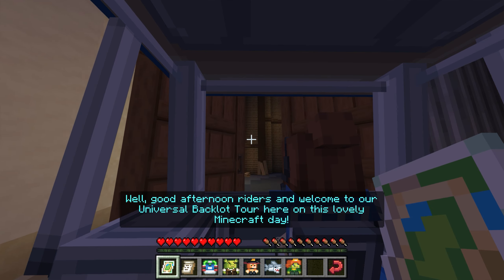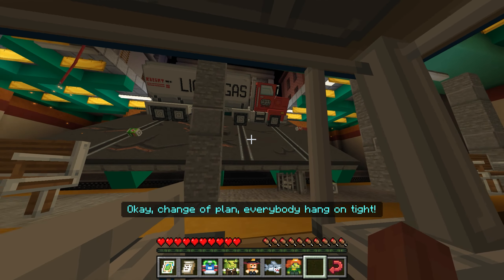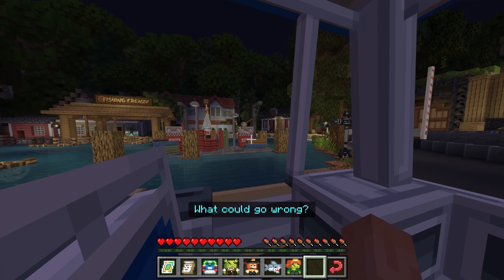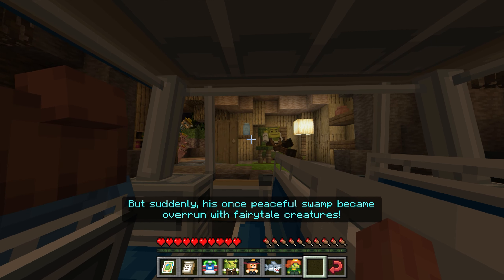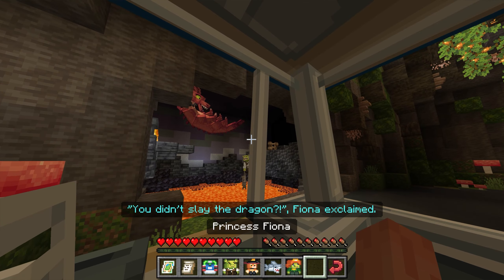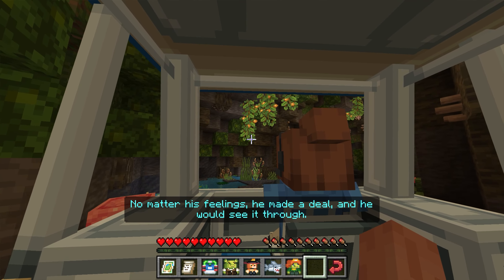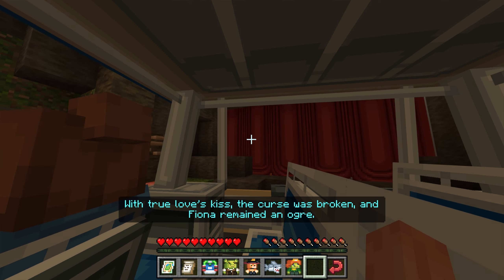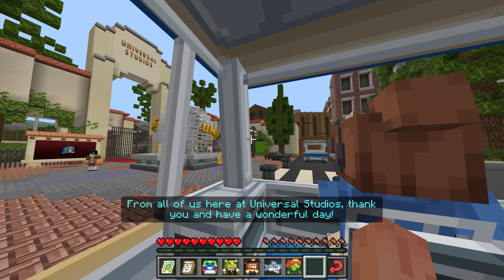Minecraft x Universal Studios Event - Full Studio Tour (PC, Xbox, PS4, Mobile)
Full Studio Tour of Minecraft x Universal Studios Free Event - Full Gameplay Walktrough  (PC, Xbox, PS4, Mobile)

This is your ticket to sneak behind the scenes of some of your favorite movies and TV shows on the world-famous Studio Tour at Universal Studios Hollywood, without getting into trouble. Well, not too much trouble at least! With Shrek and Donkey on the loose from DreamWorks Animation’s Shrek, I take no responsibility for the kind of shenanigans they get you into. So, if you get swept up in any bank heists, trapped in shark-infested waters, or tangled up in the Wild West, don’t look at me! Mostly because I will be stuck there with you.

Mojang has teamed up with NERF to create NERF World, a new free DLC for Minecraft's Bedrock edition.

The latest DLC features parkour and battle arenas for players to interact in, and a training area that they can take advantage of. In addition to that, there'll also be a central hub players can visit where they can change the map/difficulty, visit a blaster shop, a progress selector, and an info room.

According to the description, players will fight their way "through hordes of Minecraft mobs, and unlock dimension-themed arenas. Jump into the blocky chaos and charge towards victory."

Minecraft Bedrock DLC
Minecraft Angry Birds DLC
Minecraft Minion
Minecraft Spongebob
Minecraft Batman All Boss
Minecraft Bedrock Skin Pack
Minecraft Batman Skin
Minecraft Batman Mod
Minecraft Mod
Minecraft Modding Community
xp farm minecraft 1.20 bedrock
gold farm minecraft bedrock 1.20

best minecraft seeds 1.20 bedrock
raid farm minecraft bedrock 1.20
minecraft batman dlc
batman in minecraft
minecraft batman and robin
how to build batman in minecraft
batman and robin minecraft
minecraft superheroes
minecraft batman roleplay
100 days in minecraft as batman
minecraft cave dweller mod
minecraft create mod
create mod minecraft
how i made the most terrifying minecraft mod
how to mod minecraft bedrock edition
origins mod minecraft bedrock edition
vminecraft bedrock demon slayer mod
minecraft gun mod bedrock
fnaf minecraft mod bedrock
minecraft bedrock mod
Minecraft bedrock vs java
duplication glitch minecraft bedrock edition 1.20
how to download minecraft bedrock on pc for free
fgteev minecraft story mode
minecraft story mode coryxkenshin
if minecraft story mode was realistic
minecraft minecraft song
jeffy minecraft
how to build a house in minecraft
minecraft 1.20
minecraft civilization
camman18 minecraft
maizen minecraft
minecraft mods
minecraft songs
techno gamer minecraft
minecraft builds
ssundee minecraft
minecraft jj and mikey
minecraft shorts
minecraft dungeons gameplay
minecraft diamond farm
dantdm minecraft
demon slayer minecraft
download minecraft 1.20
dream manhunt minecraft
minecraft education editio
minecraft elevator
minecraft enchanting guide
minecraft escape room
e minecraft herobrine
epicdipic minecraft
easy minecraft house
enchantment room minecraft
education edition minecraft
minecraft farms
minecraft five nights at freddy's
minecraft farms 1.20 bedrock
f minecraft banner
free minecraft download
find diamonds in minecraft 1.19
minecraft gameplay
minecraft greenhouse
minecraft gun mod
minecraft game theory
batman in minecraft
new batman game
new batman arkham game
minecraft new tmnt dlc
minecraft tmnt
minecraft tmnt marketplace
minecraft teenage mutant ninja turtles
minecraft tmnt DLC
minecraft tmnt mutant mayhem
tmnt mutant mayhem breakdown
tmnt 2003
tmnt 2012
tmnt 2007
tmnt animated movie
tmnt mutant mayhem trailer
tmnt mutant mayhem toys
tmnt in minecraft
how to build tmnt lair in minecraft
tmnt minecraft mod
tmnt minecraft roleplay
minecraft tmnt mod
tmnt mutant mayhem review
minecraft spongebob dlc
sonic minecraft dlc
minecraft minions dlc
minecraft spongebob dlc gameplay
free minecraft dlc
minecraft free dlc
minecraft free mod
minecraft toy gun
minecraft nerf
minecraft stormlander
minecraft nerf ender dragon